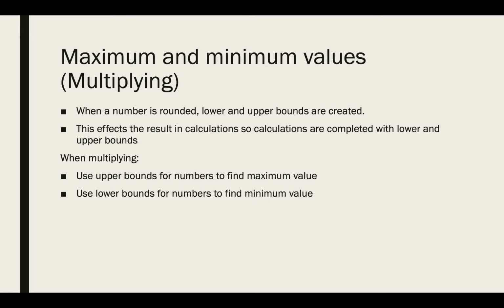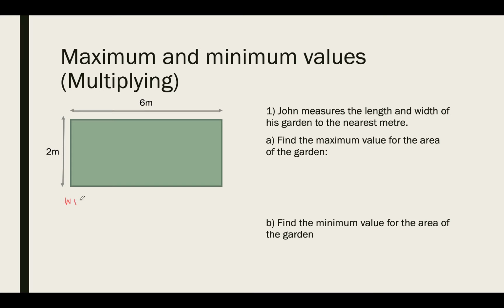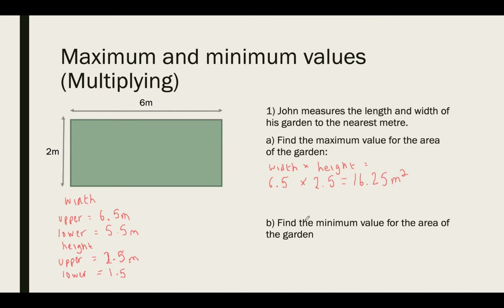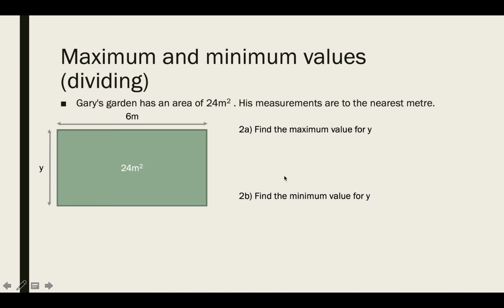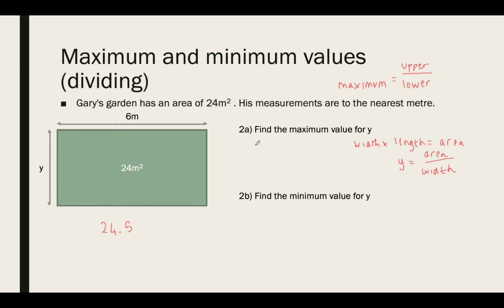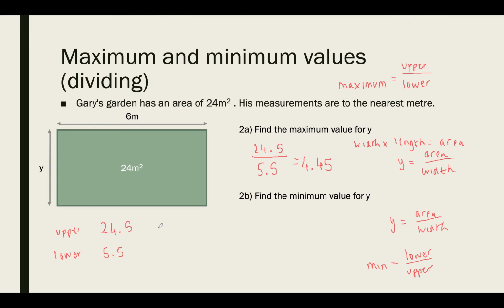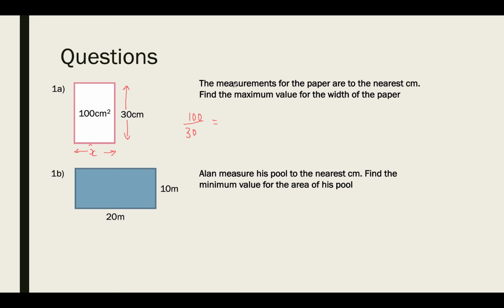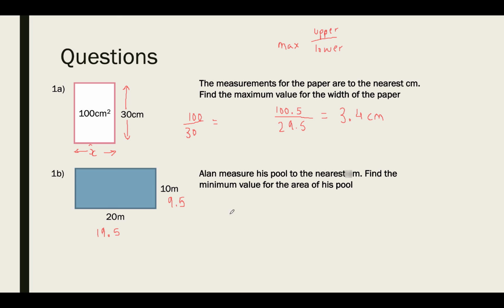AQA EDEXCEL | Numbers - Max and Min Values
Table of Contents:

01:00 - Maximum and minimum values (Multiplying)
03:27 - Maximum and minimum values(dividing)
08:46 -